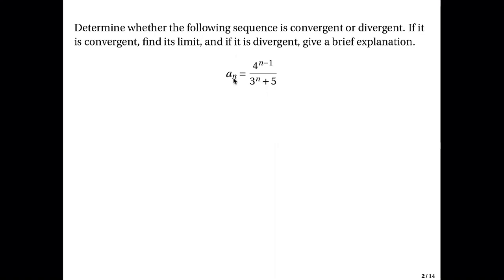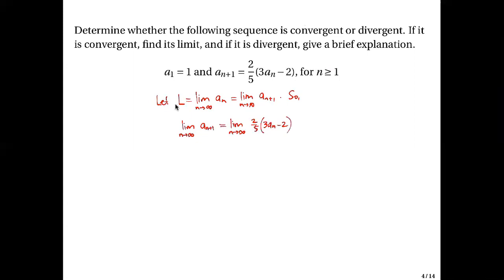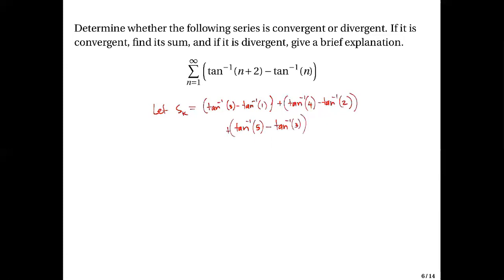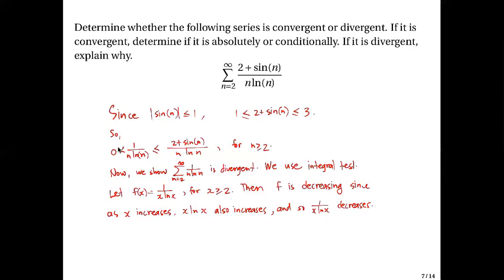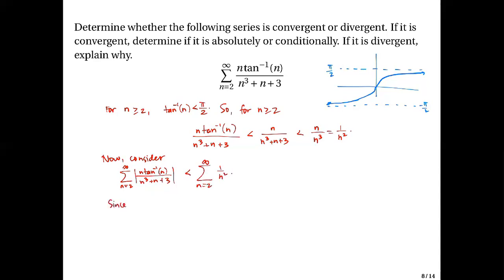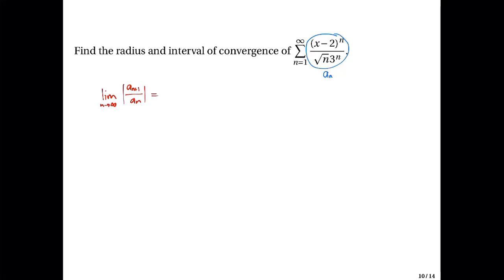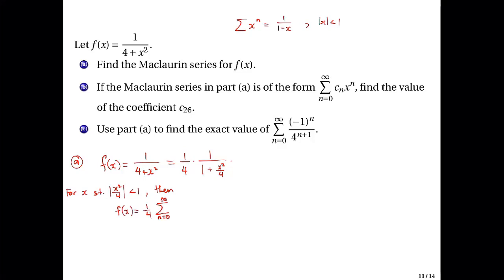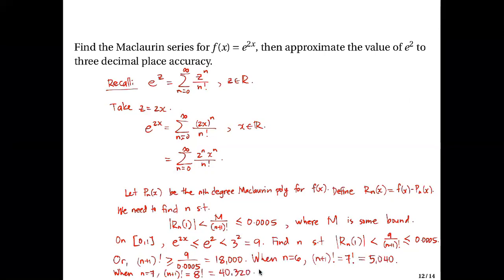Review for LE 1 part 2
This is a recording of my review session with my Math 22 students.
Term: 2nd Semester AY 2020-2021
Date:
Topic: